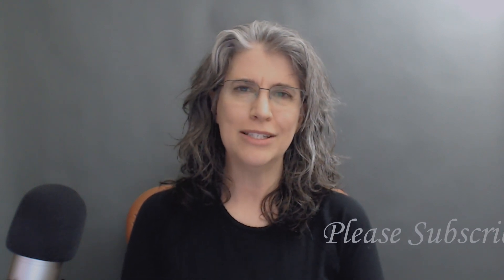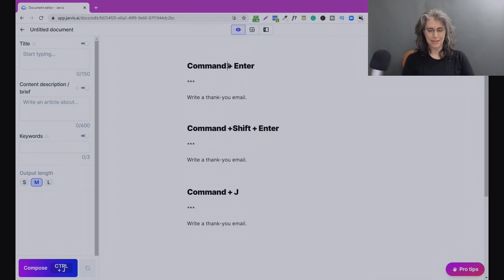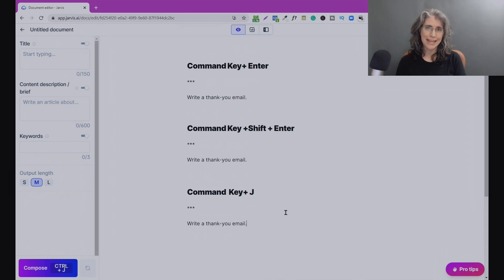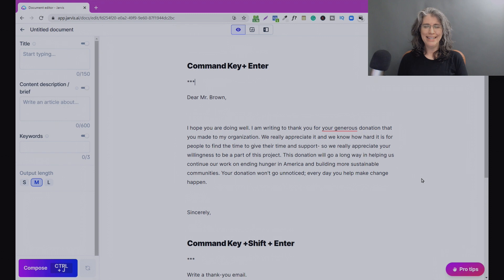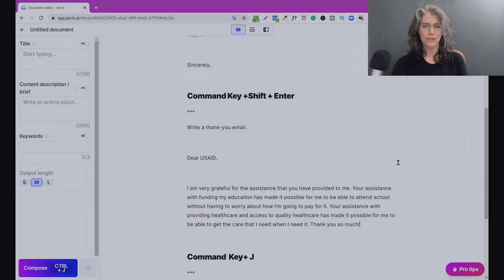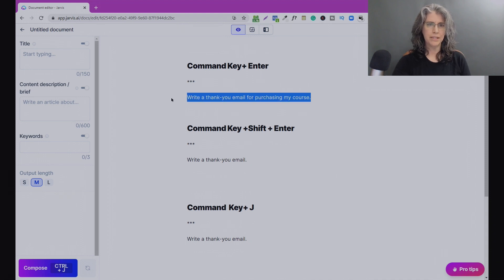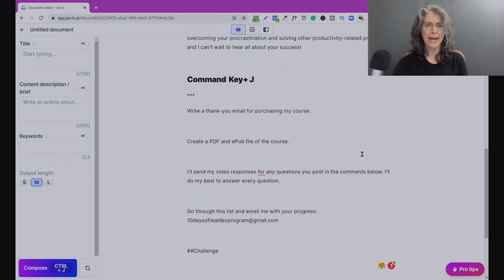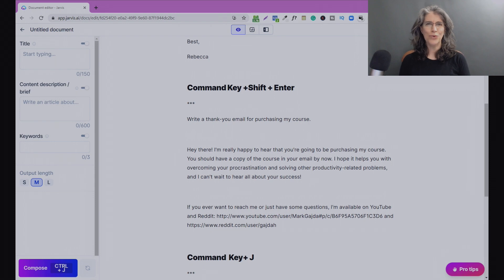How To Master Jarvis 🤖 Boss Mode 💪 A Training Exercise 🎽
Use my link to sign up and you'll earn 10k Bonus Points and Get My Exclusive Bonus Checklist 💪🌟🔥

I'm always looking for ways to give back and show appreciation! I'm excited about giving you an Exclusive Bonus Checklist to help get Jarvis to perform for YOU... as a Thank You for using my links!

Quick Description

Do you feel like your head is spinning?

As a Jarvis Certified Expert, I’m here to show you how simple it is to master Jarvis Boss Mode. Are you feeling like there are just way too many things to keep track of at once, don't worry - This exercise will help make mastering Jarvis fast and easy in no time.

First up: the 3 ways for generating outputs in Boss Mode!
KEY MOMENTS IN THIS VIDEO

Full Disclosure: I've bought this product myself and it's exceeded my expectations (not an easy thing to do.)  🙏